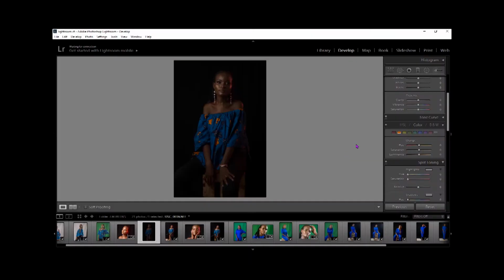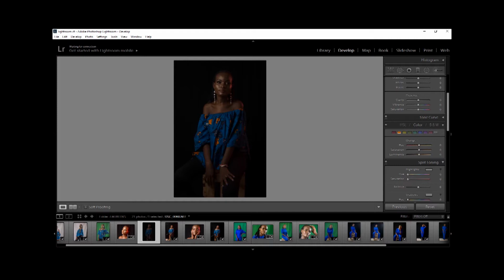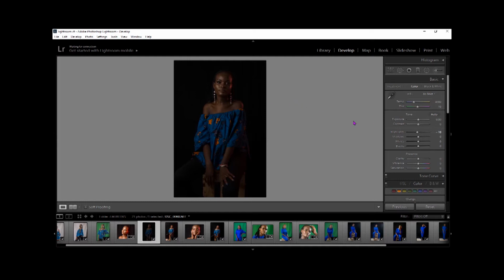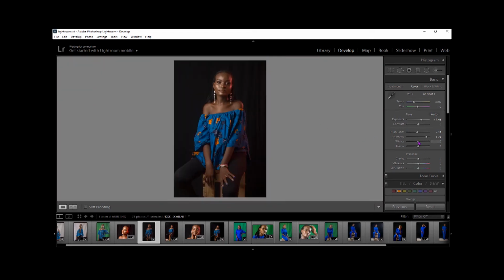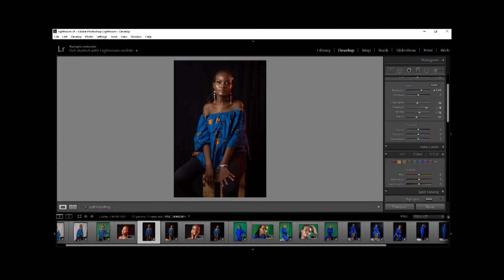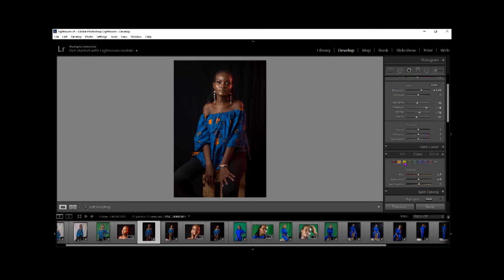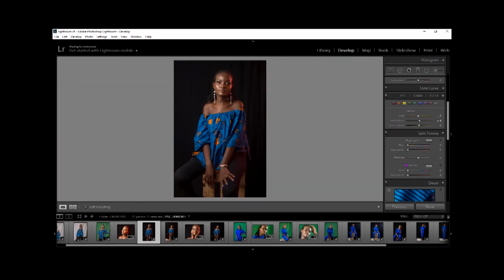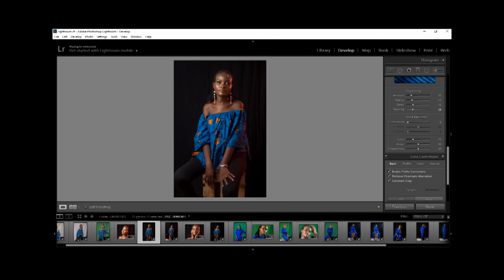How to edit Dramatic Portrait In Lightroom CC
This video will take you through editing a portrait and make it look professional using Lightroom cc.